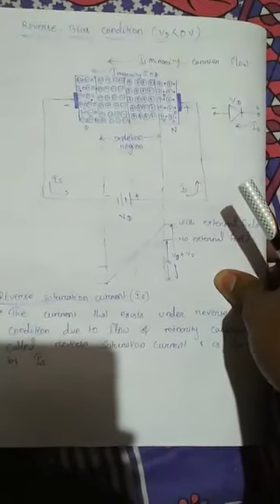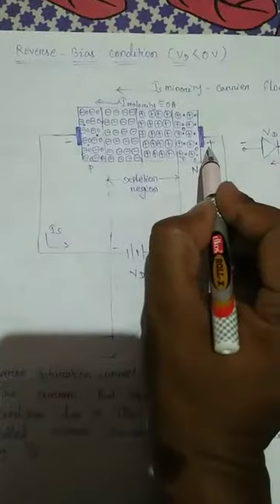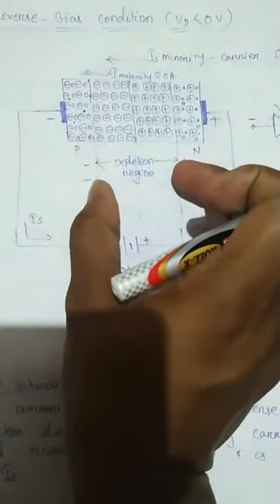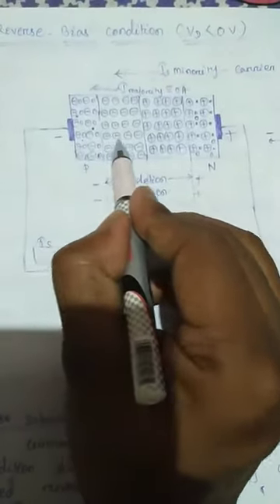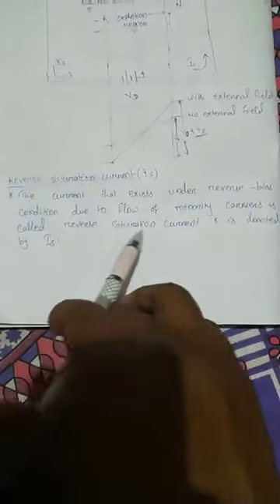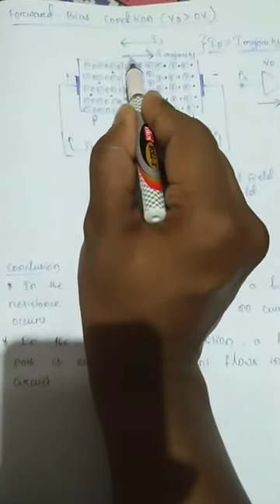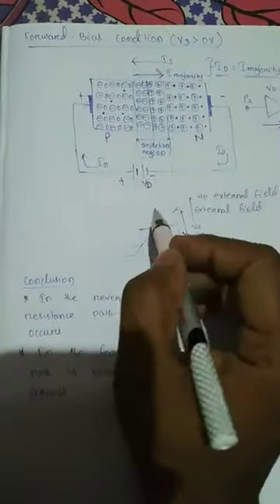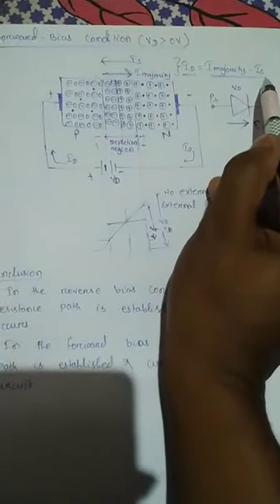PN JUNCTION DIODE 3